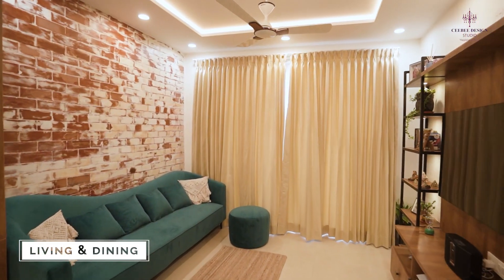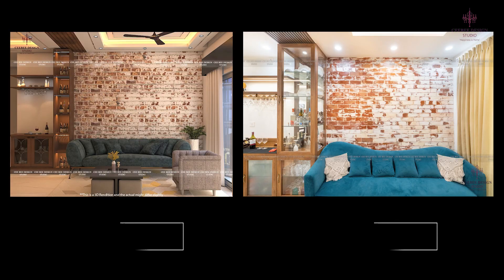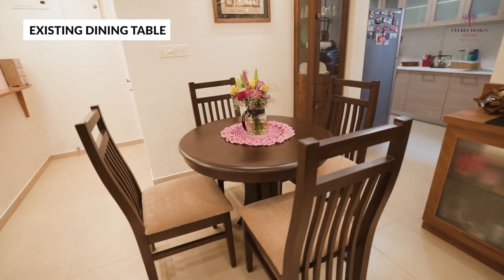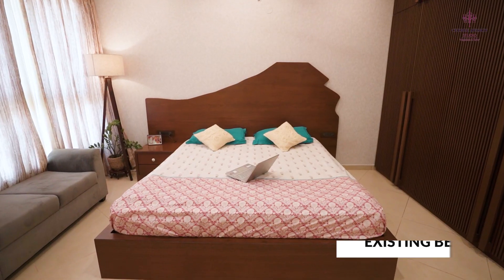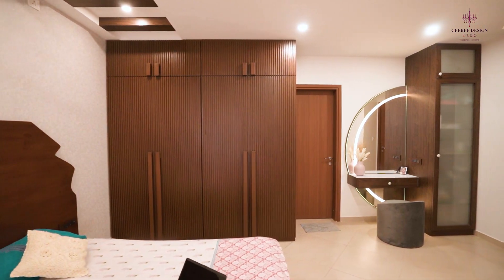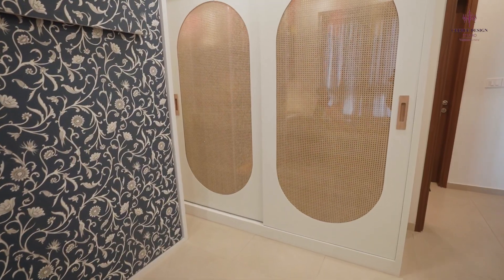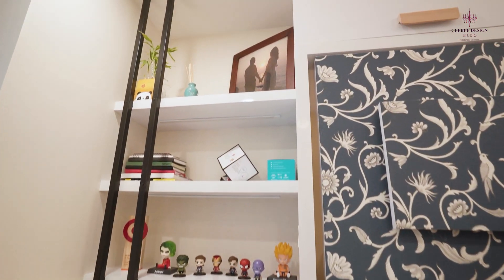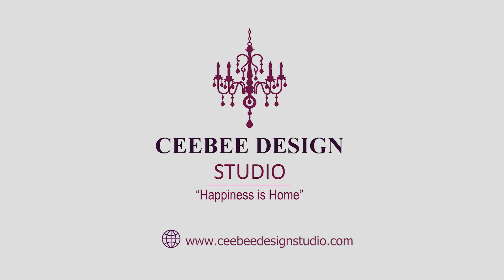A Beautiful Contemporary Rustic Home Interior Tour | 3BHK Home in Kolkata | CeeBeeDesignStudio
The main focus of the living area will be the rustic brick wall , which very well blends wooden aesthetics all over . The wooden TV unit with the metal bars with fluted panels going all the way up to the ceiling , the beatifully crafted crockery cum bar unit with glass on all the 3 sides are something very open gives a fresh look to the whole area.
Right after entering the property, we experience soothing vibe from the welcoming white and wooden interiors. A simple shelf , decor mirror and a statement hanging light on the console creates that easy going vibe.
The master bedroom is exactly something that our homeowner wanted. The headboard is of very interesting and unusual shape carved out of solid wood. The wardrobe has the same solid wood beadings polished and finished in a seamless look perfectly complementing the wooden rafters on the ceiling . The half moon shaped mirror and frosted glass on the Dresser with lights inside will definitely be another highlight.
The guest room we have used rattan and pu finish , carefully doing a sandwich glass for thr rattan portion so that dust do not get inside , also we have used a beautiful wallpaper on the Murphy bed which is a really nice idea to save on the floor space . Also we have created a window seating where our homeowner can unwind after busy day at work and be at peace.